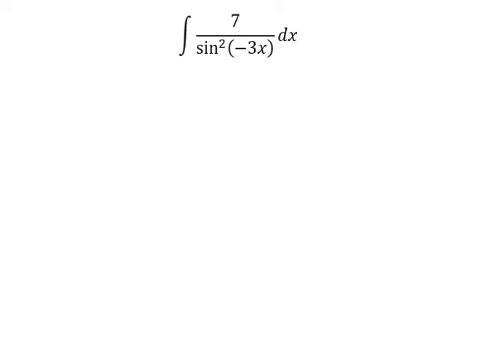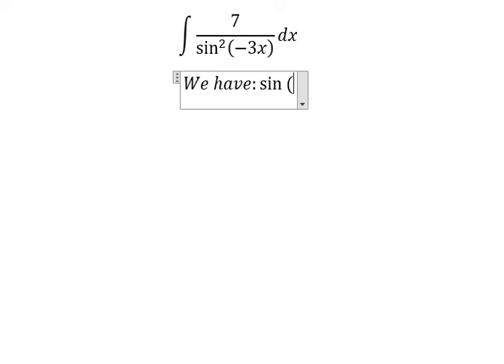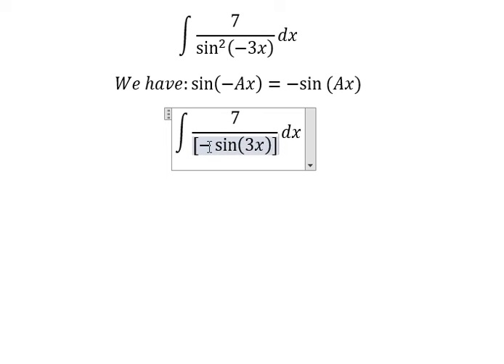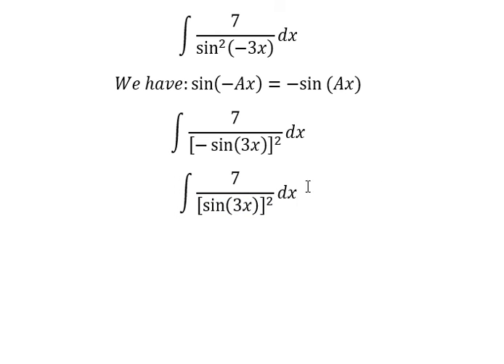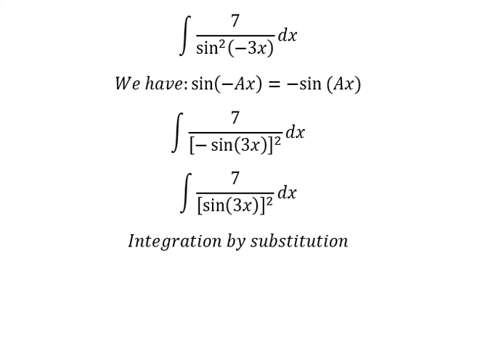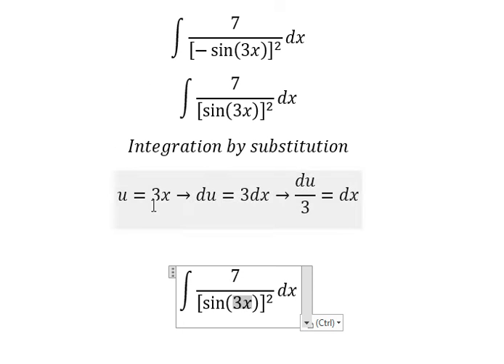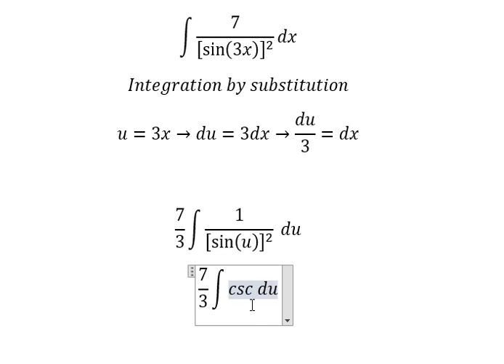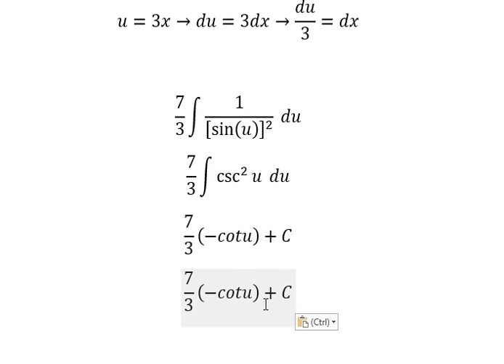Calculus Help: Integral ∫ 7/sin^2⁡(-3x) dx - Integration by substitution - Techniques